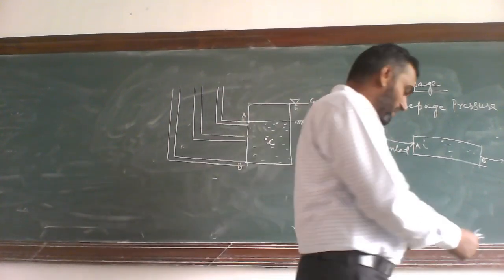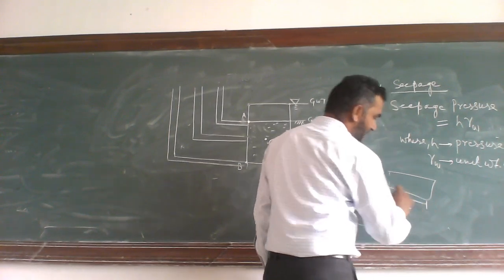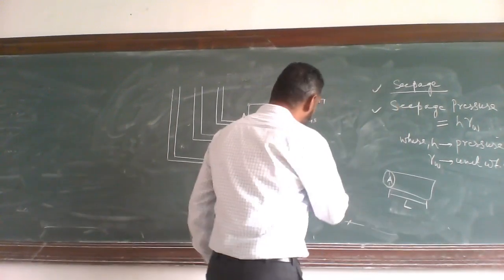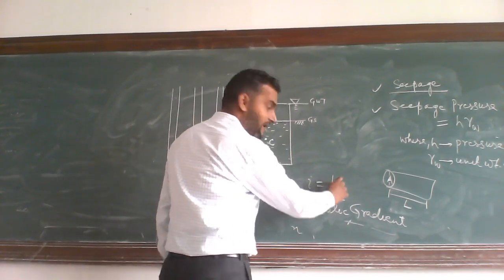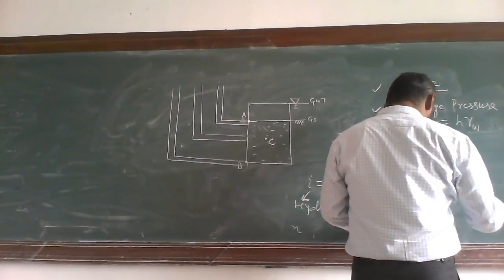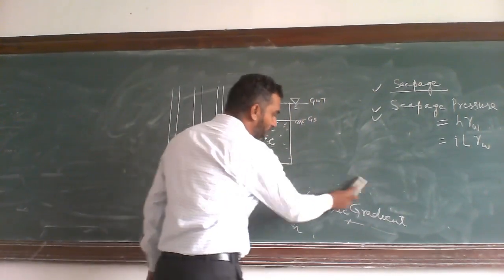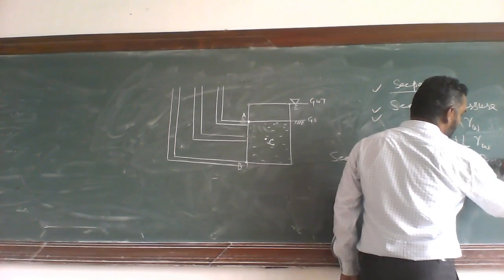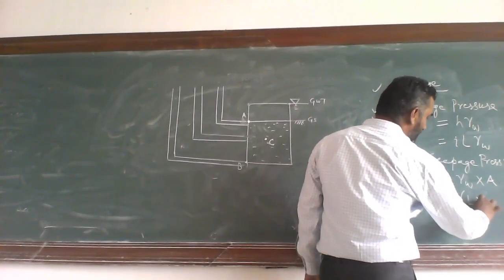Specific Seepage Force in Soil gate civil engineering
In this video Seepage, Seepage Pressure, Seepage Force and Specific Seepage Force is explained.

Seepage - The flow of water through the soil is called Seepage.
Seepage Pressure - Because of seepage the pressure developed in the soil is called seepage pressure.
Seepage Force - The force applied by the water on the soil particle is called seepage force.
Specific Seepage Force - Seepage force per unit volume is called specific seepage force.

seepage analysis
seepage in soil
Seepage in soil mechanics
geotechnical engineering
Seepage analysis in soil mechanics
gate exam
civil engineering
Seepage through soils
Seepage pressure in soil
geotechnical engineering gate
gate civil engineering
gate exam preparation strategy
gate civil engineering lectures
gate 2022 civil engineering
gate 2022 preparation civil engineering